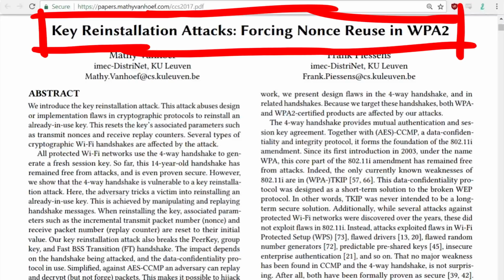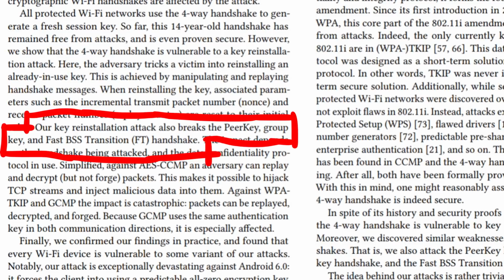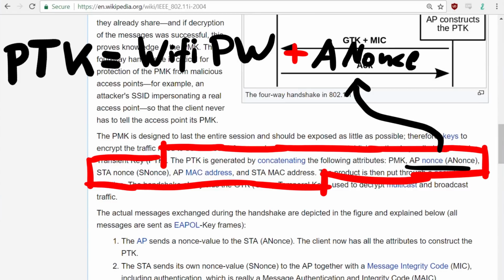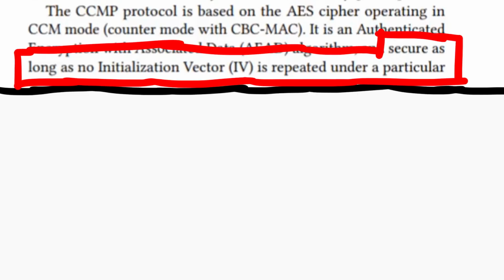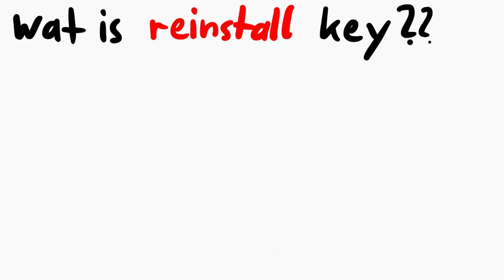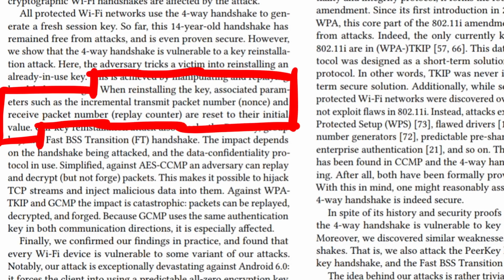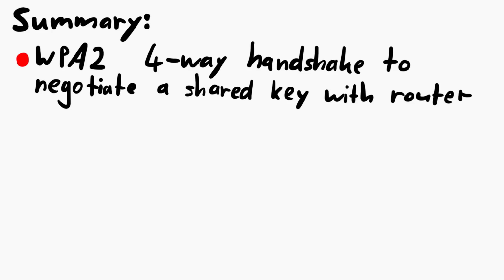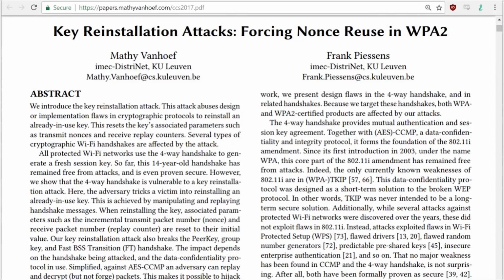KRACK - Key Reinstallation Attacks: Forcing Nonce Reuse in WPA2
-=[ ❤️ Support ]=-

-=[ 🐕 Social ]=-

-=[ 📄 P.S. ]=-